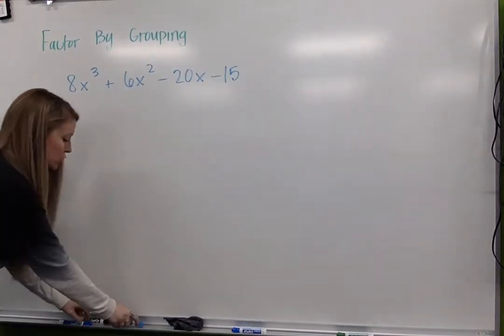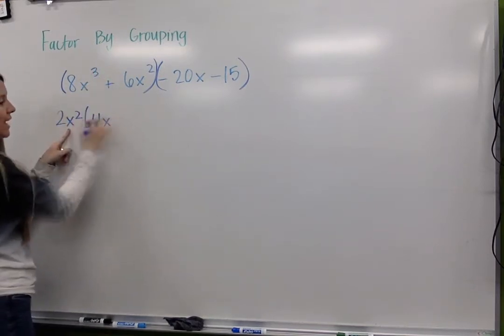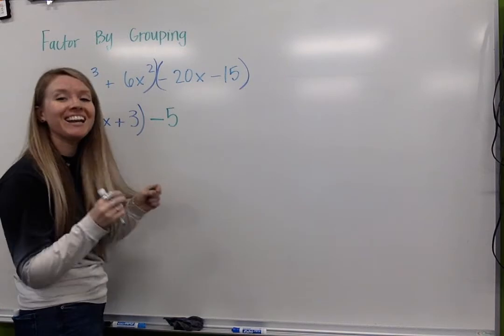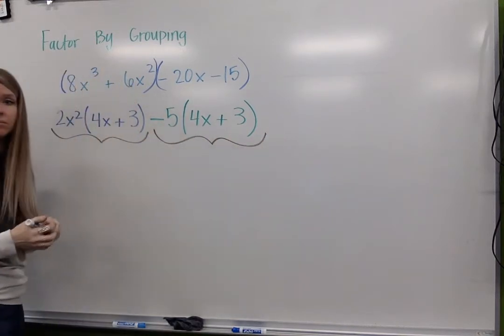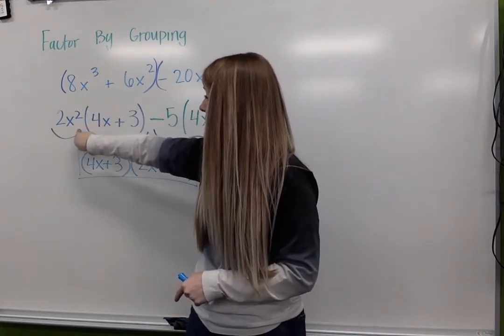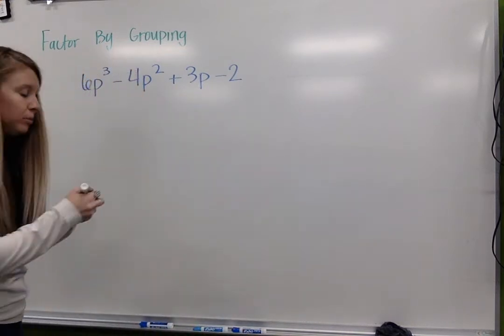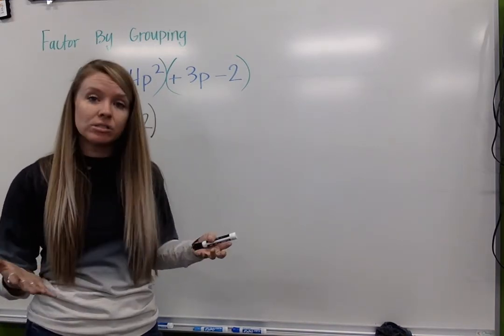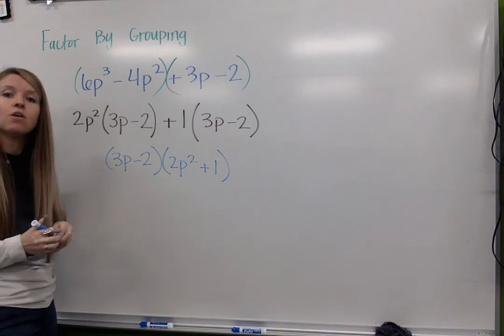Factor by Grouping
How to factor a polynomial by grouping. Check factoring out GCF video first.